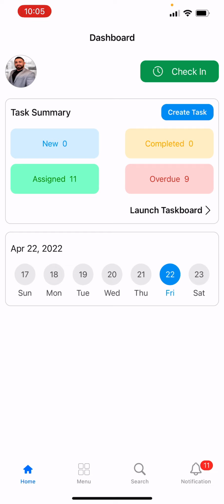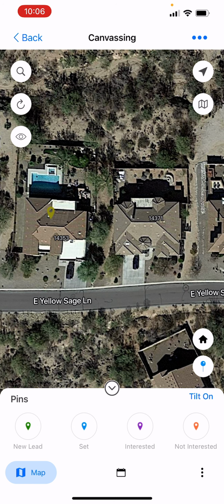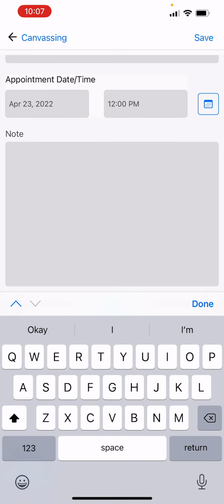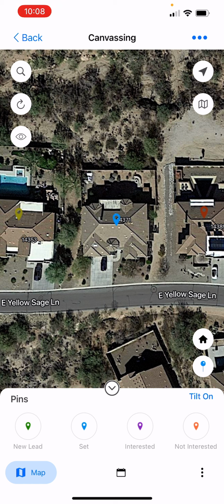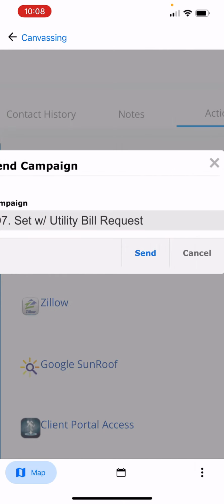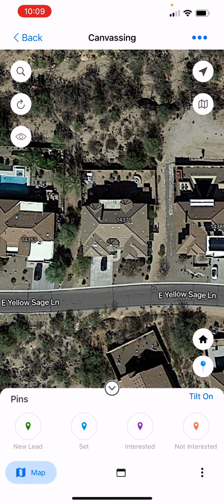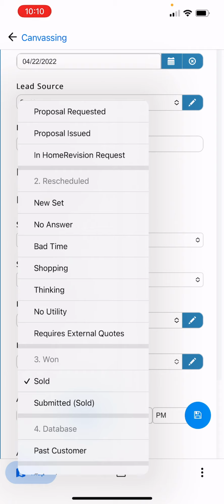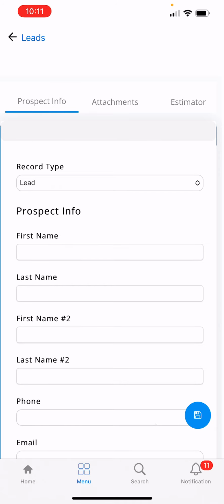Adding and Editing Leads